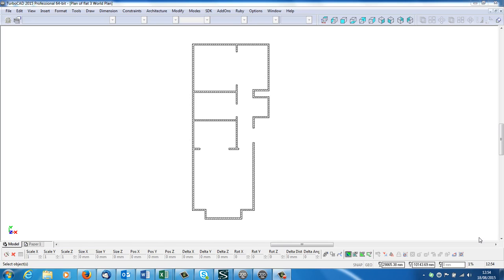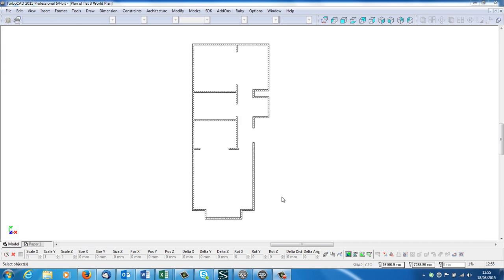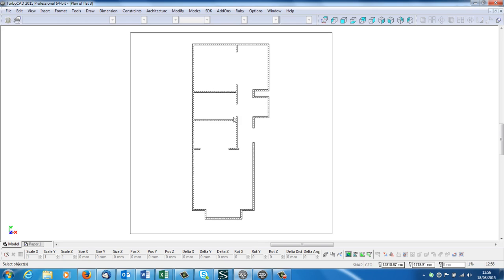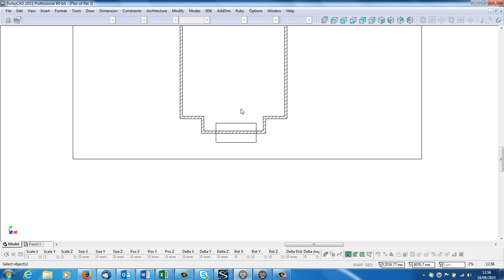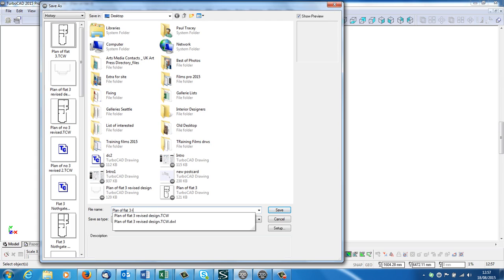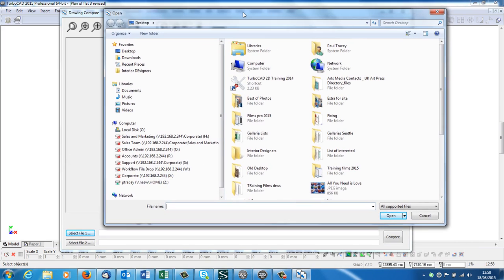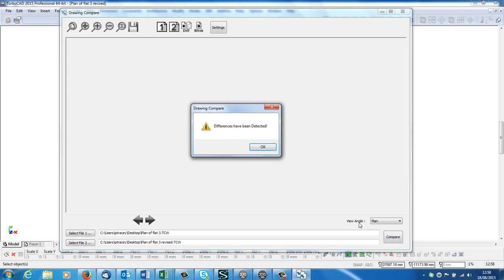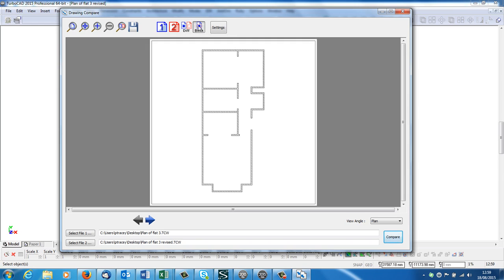29 Drawing Compare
A great tool in the Pro and Platinum versions of TurboCAD. Not available in the Deluxe version, although I can supply it as a plug in. It enables you to compare your original version of a 2D drawing to a later edited one.
Paul Tracey